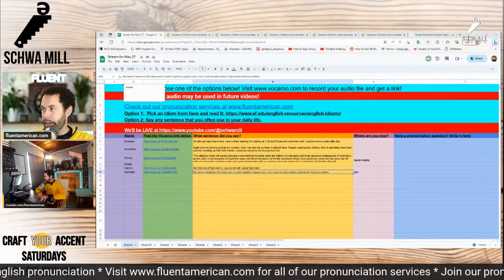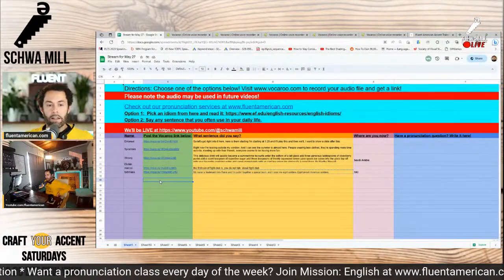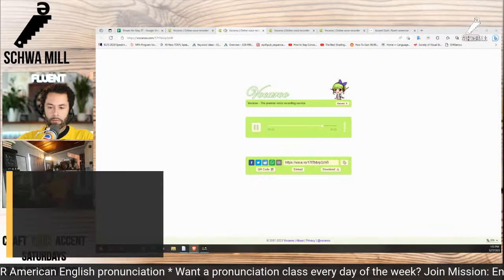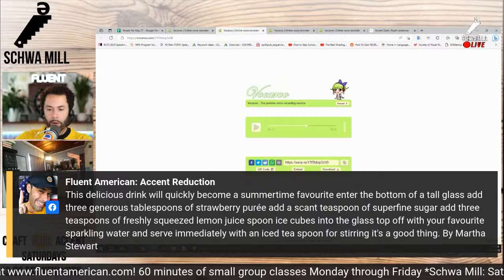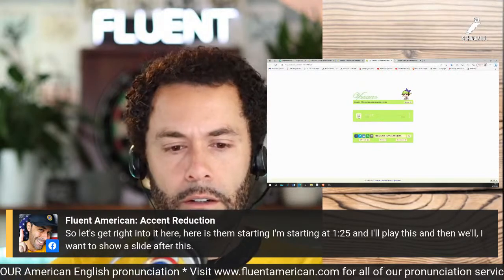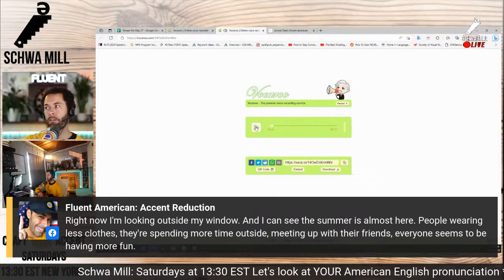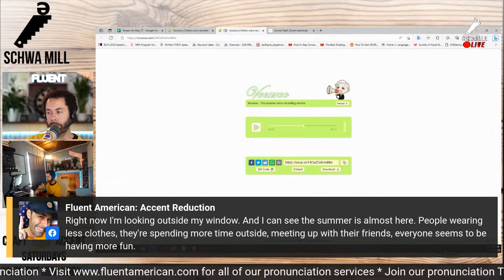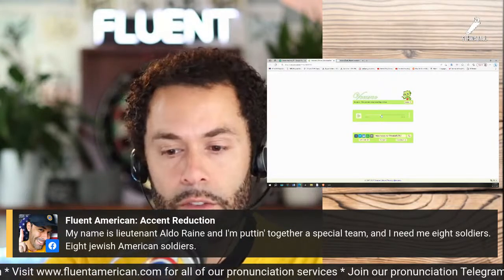LIVE American English Accent Reviews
Welcome to the Schwa Mill, where you can send your American English pronunciation and I'll offer feedback!

Get an mp3/podcast version of this episode of the Schwa Mill

Want to work on your pronunciation with me EVERY day of the week? Join Mission: English! We'll have classes Monday through Friday--30+ classes for $30!